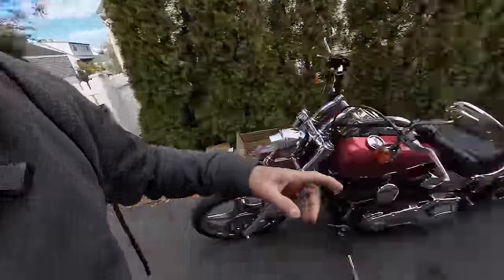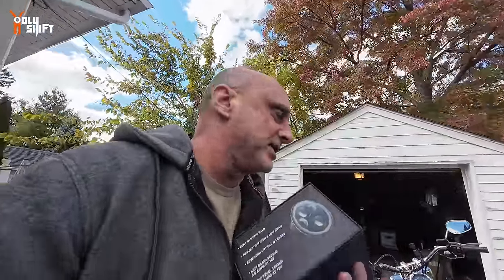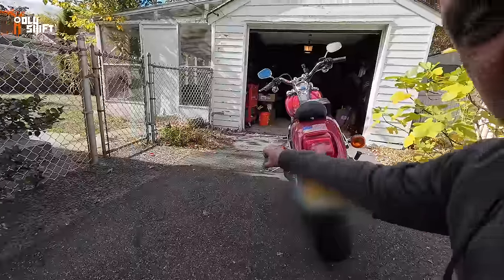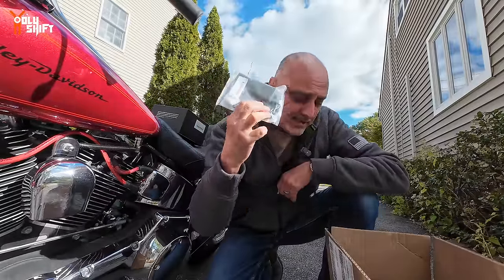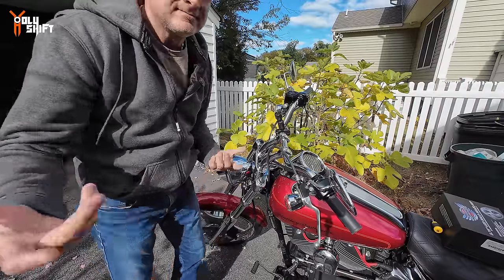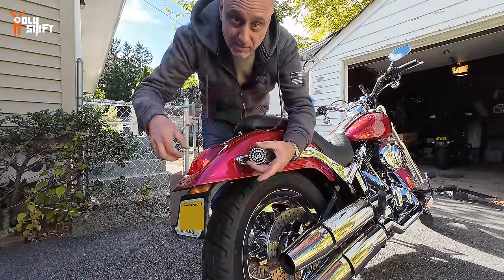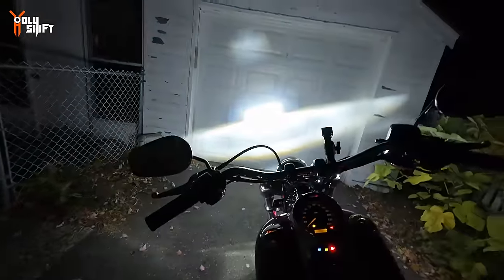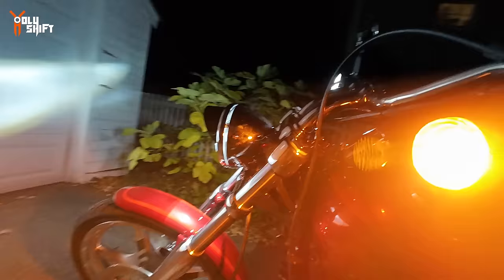Teribble Lighting On my New Harley ! Must Fix It !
First upgrades are the seat and all lighting swapped to LED's... Easy on off, and plug and play - made such a big difference !

✅ Custom Dynamics LED's:
- Genesis® 4 SOLID RED 1156 Bullet REAR TURN SIGNAL Inserts - With red lens

✅ Action camera that I use - DJI action 4

I love making YouTube videos, but it takes time to film and edit material for you to enjoy. If you enjoy our free videos and would like to help us produce fresh content, please consider supporting us Patreon, making a one-time donation via PayPal, or using our affiliate links to purchase products (we receive small commissions at no extra charge to you). Our videos will continue to be free to watch on YouTube, and there is no obligation to help at all.  But any support offered is greatly appreciated and goes directly into creating better content for you to enjoy. Thank you! -Sandy

If you want to send me some cool stuff so I can put into my videos -
Kissil Sam
6-05 Saddle River Road - Suite #123